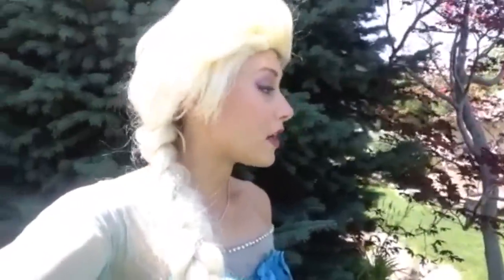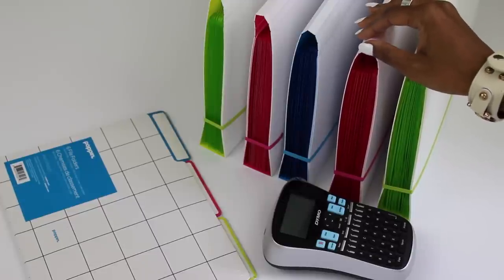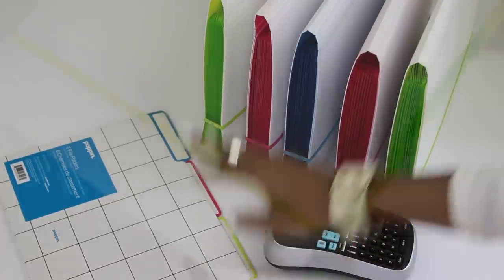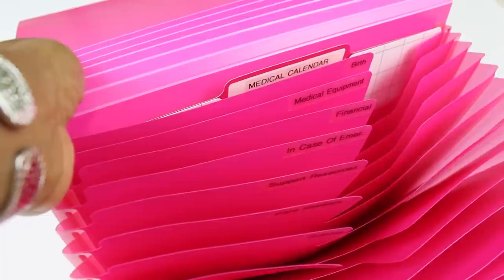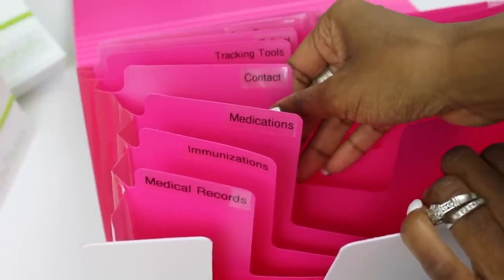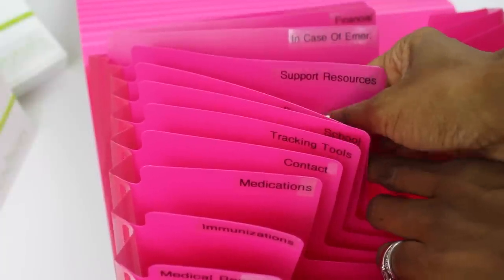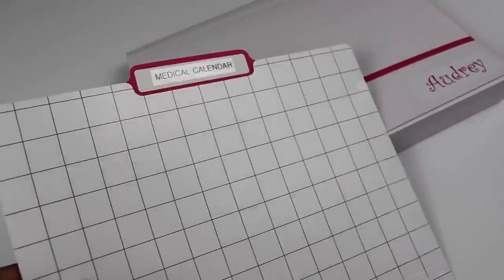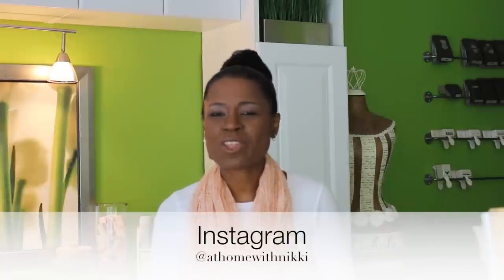FROZEN: Message from Elsa For Kids Medical Binder Organization